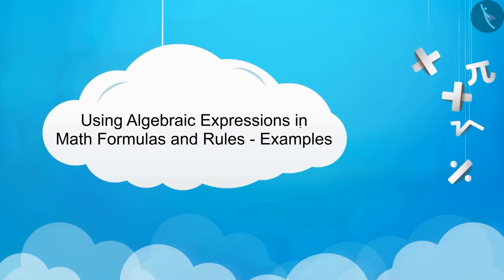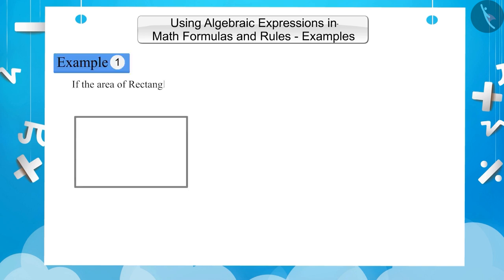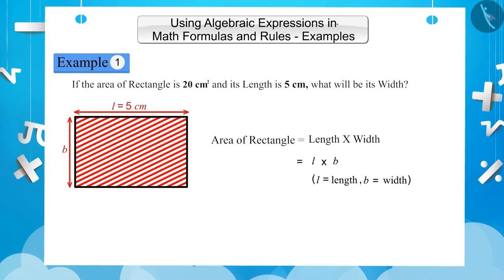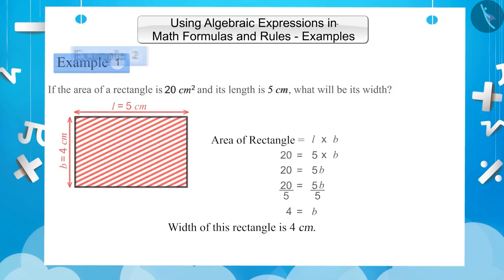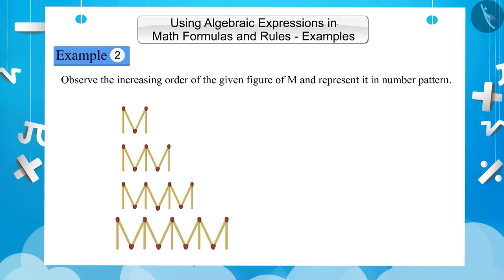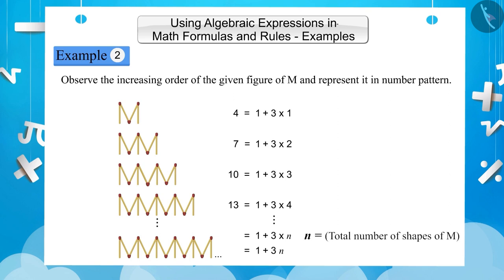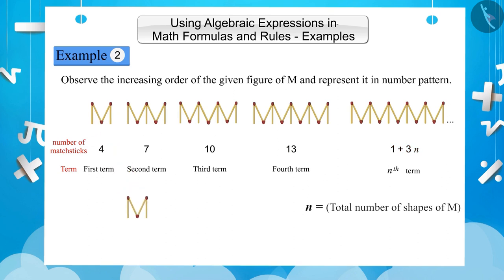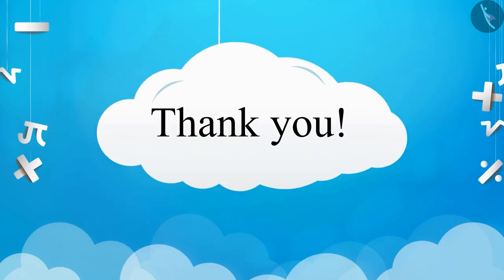Algebraic expressions in formulas & rules | Part 2/3 | English | Class 7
Algebraic expressions in formulas & rules | Part 2/3 | English | Class 7 | NCERT

Algebraic expressions in formulas & rules | Algebra | Grade 7 | NCERT | Algebraic expressions

Welcome to part 2 of Algebraic expressions in formulas & rules. In this video, we will discuss various examples of Algebraic expressions in formulas & rules.